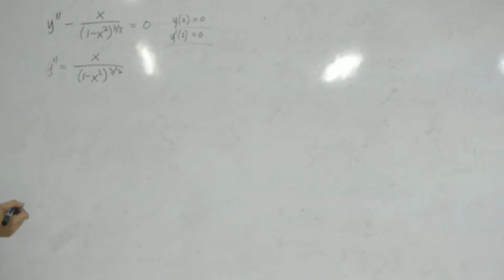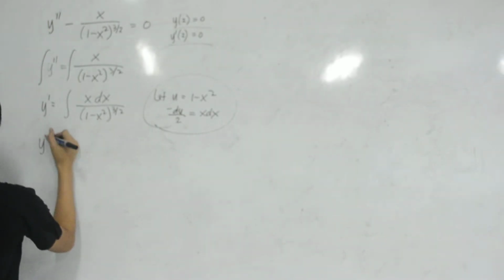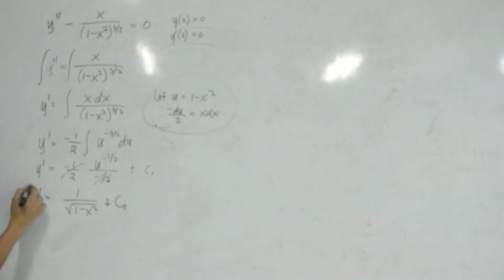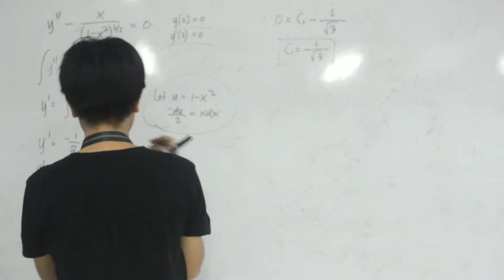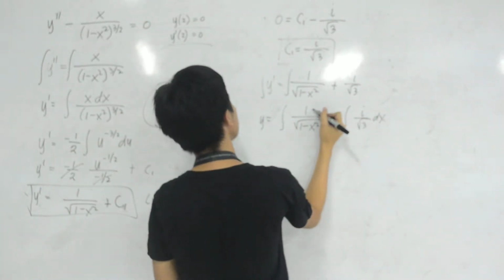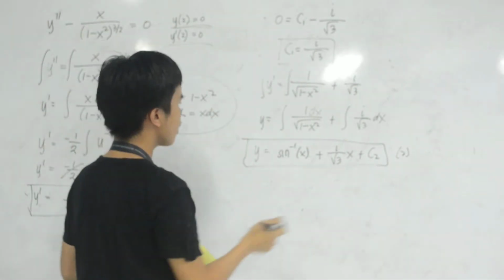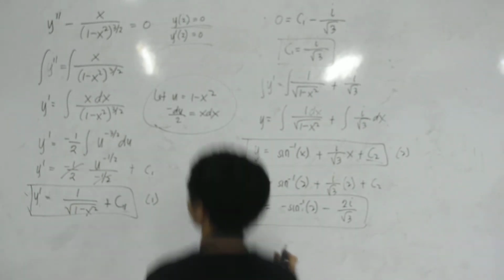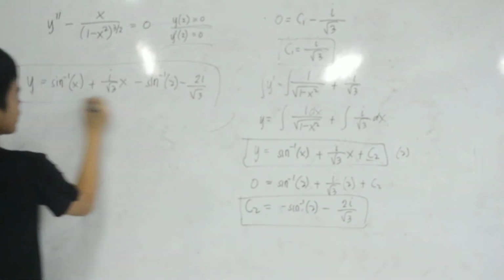Existence and Uniqueness of Solutions (Problem 2) by TAGHOY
A prelim assignment in ES81 (Mathematical Methods in Engineering 1).. Problem is taken from Advanced Engineering Mathematics book, 5th Edition by Wylie.